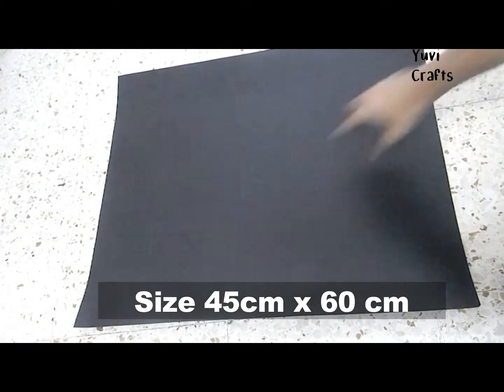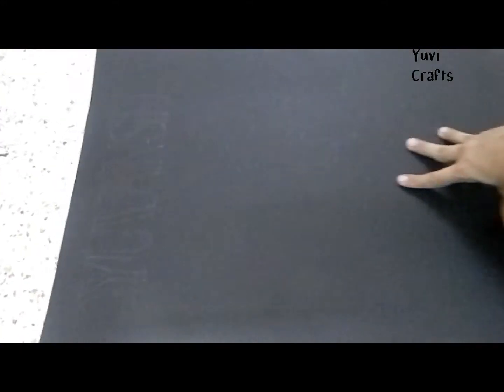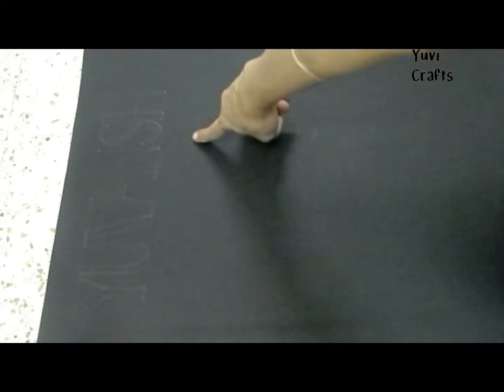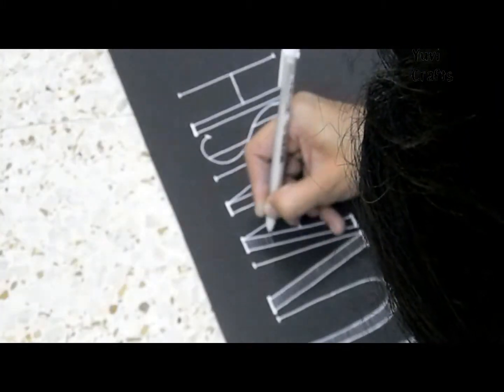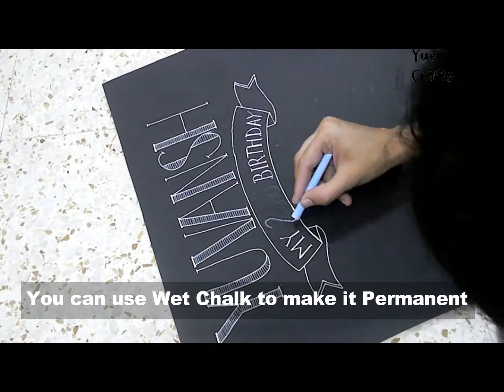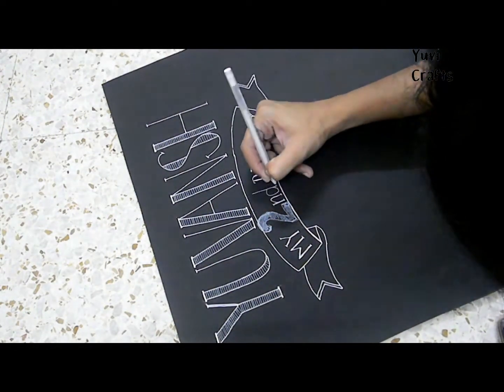DIY Birthday Chalkboard for Birthday | DIY Chalkboard at Just Rs. 50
Link to Buy White Pen

diy chalkboard
easy chalkboard at home
how to make chalkboard at home
how to make chalkboard at home for baby's birthday
easy birthday decor
diy Birthday decoration ideas
how to do birthday decoration at home
how to make chalkboard for birthday
chalkboard for birthday